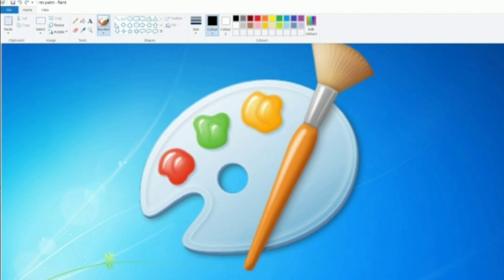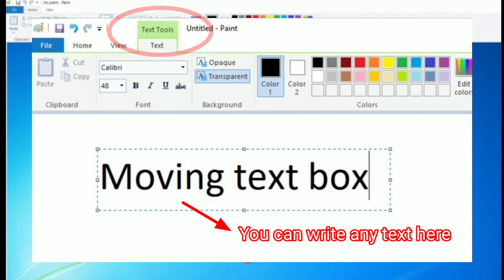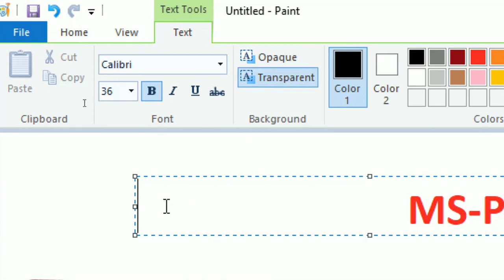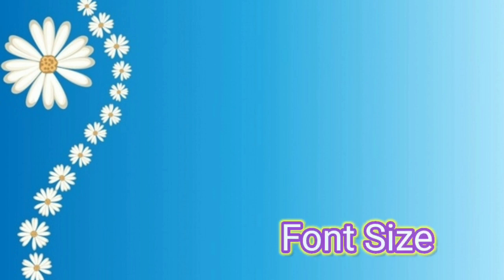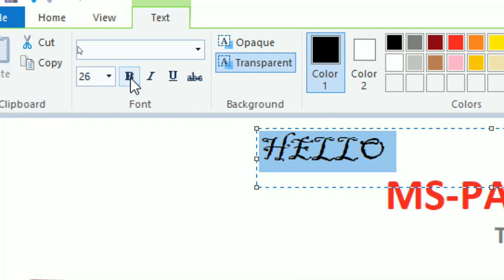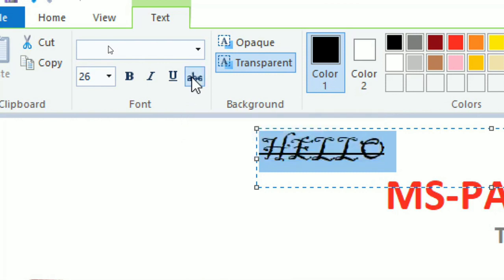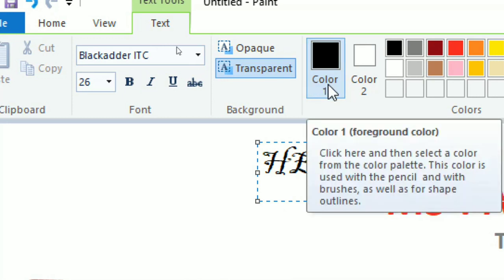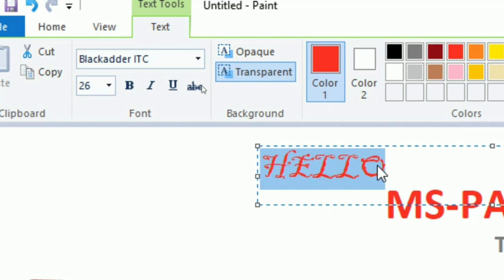|| Using Text Tools In Paint || Class : III || SVM ||